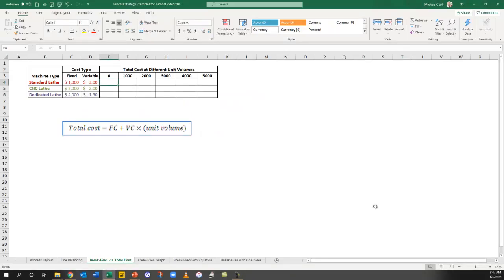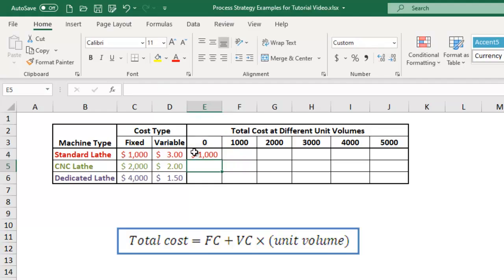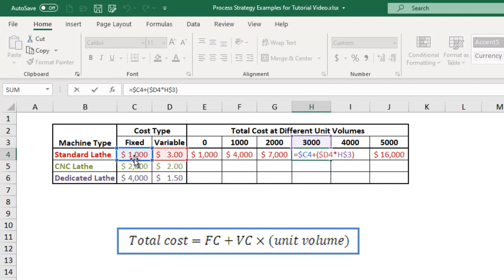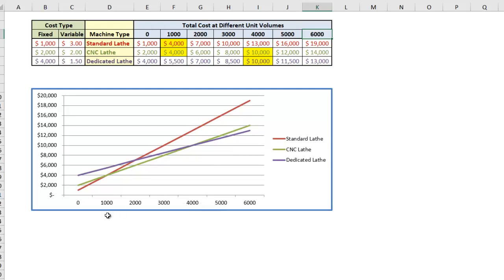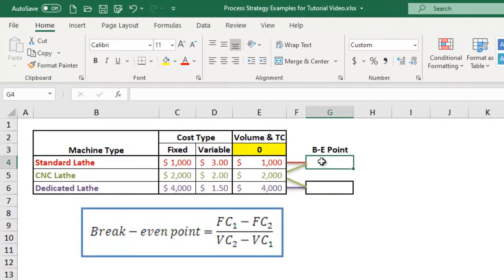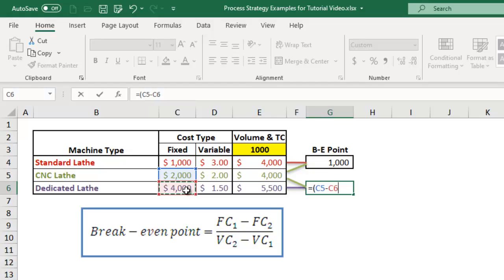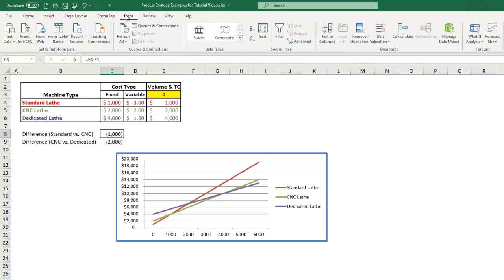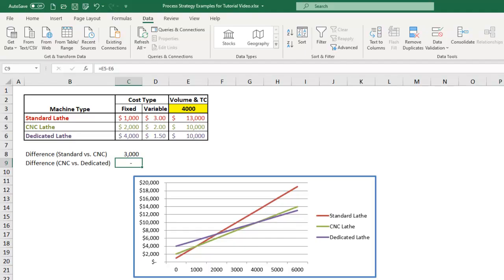Break-Even Analysis & Process Selection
W02 Homework Process Strategy
BYU-I